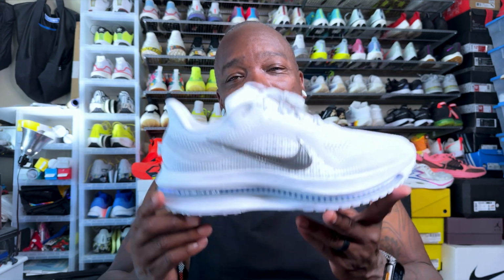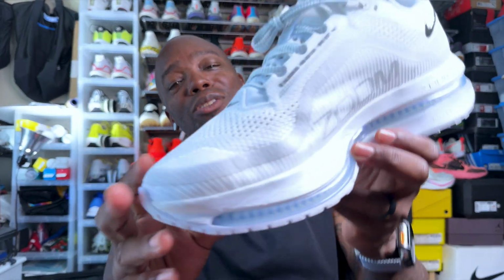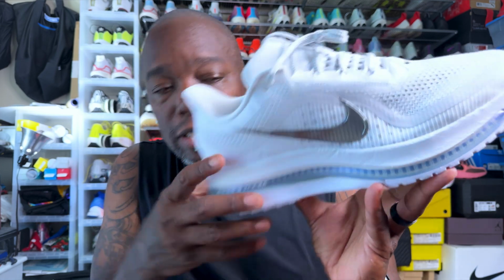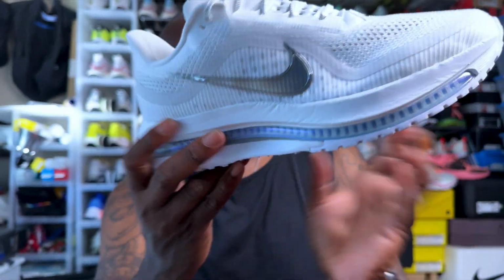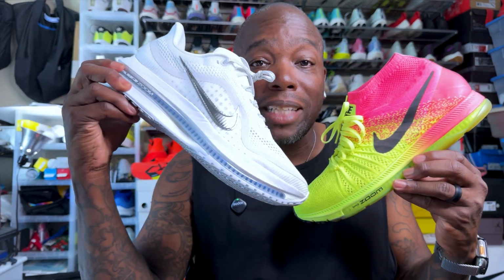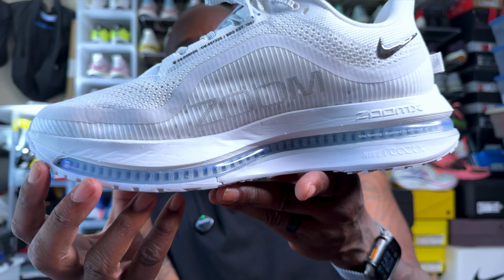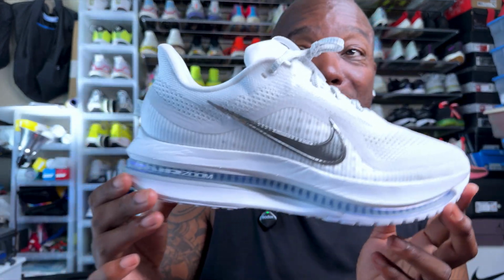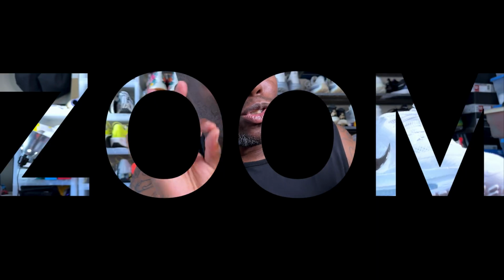Nike PEGASUS PREMIUM is Gratuitously Gaudy Goodness!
The Pegasus line has had fill-in surprises like the Turbo and Next Nature. But the Premium is barely a Pegasus at all! It’s like saying Optimus Prime and Megatron are the top Transformers, and them]n Unicron shows up! LOL Let’s get into it!